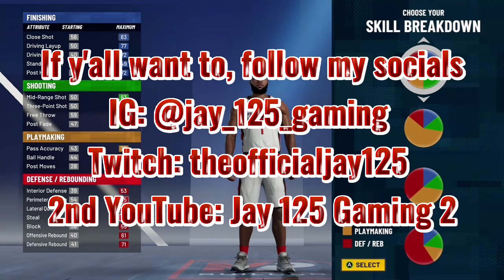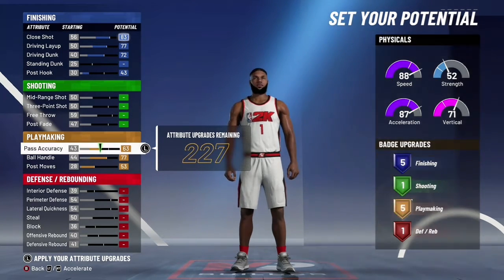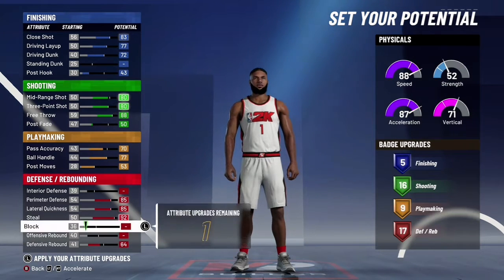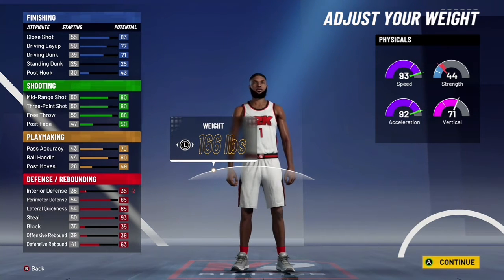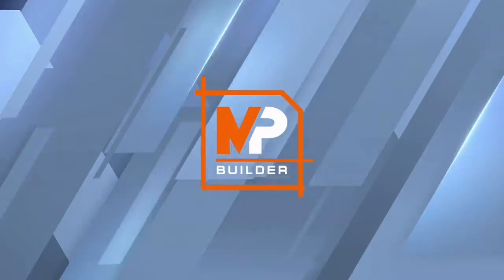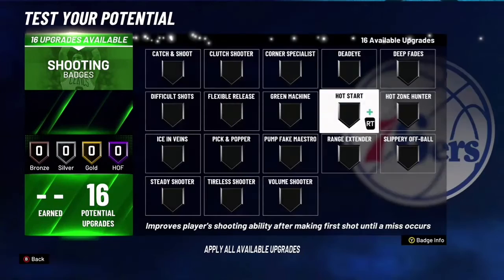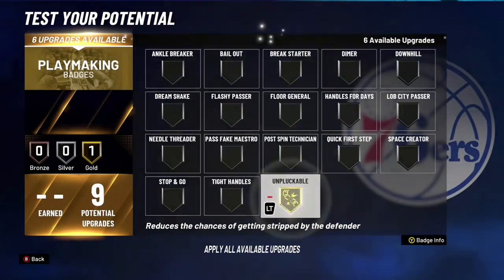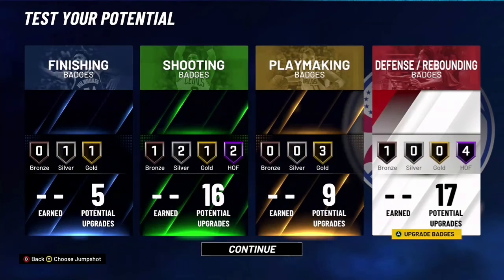I FOUND THE BEST GUARD BUILD IN NBA 2K21 CURRENT GEN *RARE*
I HOPE YOU LIKE THIS VIDEO, IM OUT, PEACE

Tags (IGNORE)
NBA 2K20
NBA 2K21
NBA 2K21 2S
NBA 2K21 STREAK
NBA 2K21 3S
NBA 2K21 DEMO
NBA 2K
NBA
LEBRON
JAYSON TATUM
JIMMY BUTLER
GIANNIS
NBA 2K21 BEST
MICHAEL JORDAN
KOBE BRYANT
BASKETBALL
ALLEN IVERSON
NBA 2K21 CITY
ZION WILLIAMSON
NBA 2K21 RARE BUILD
NBA 2K21 BUILD
RAY ALLEN
MIAMI
MIAMI HEAT
FLORIDA
LARRY BIRD
BOSTON CELTICS
BILL WALTON
PORTLAND
TRAIL BLAZERS
BLAKE GRIFFIN
CLIPPERS
PISTONS
ORLANDO MAGIC
SHAQUILLE O'NEAL
SHAQ
KOBE
KOBE BRYANT
JOEL EMBIID
PHILADELPHIA 76ERS
JAMAL MURRAY
DENVER NUGGETS
GIANNIS ANTETOKOUNMPO
MILWAUKEE BUCKS
JAYSON TATUM
SAN ANTONIO SPURS
TIM DUNCAN
PAUL GEORGE
JAYLEN BROWN
LOS ANGELES LAKERS
WILT CHAMBERLAIN
OKC THUNDER
SHAI GILGEOUS-ALEXANDER
GOLDEN STATE WARRIORS
STEPHEN CURRY
NBA 2K20 BEST
NBA 2K20 1V1
NBA 2K20 ELITE 1